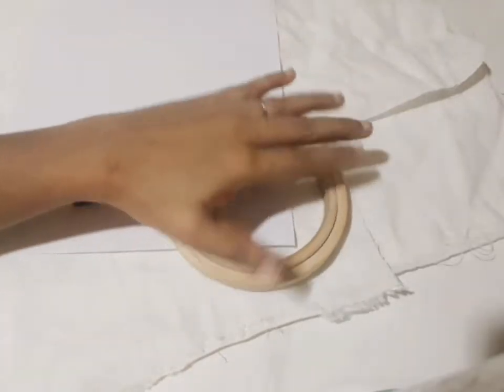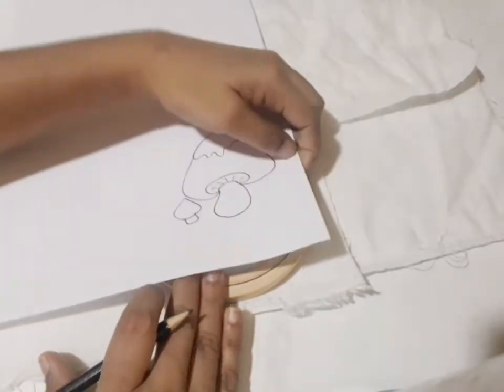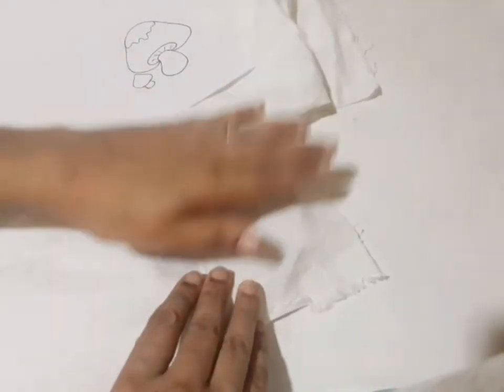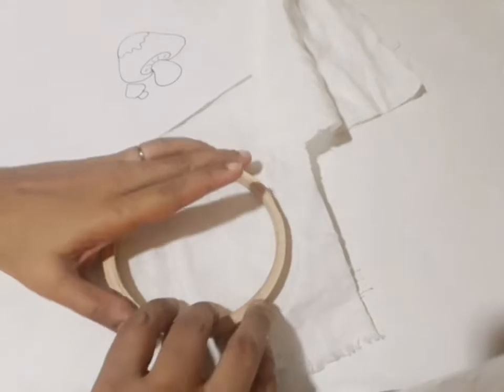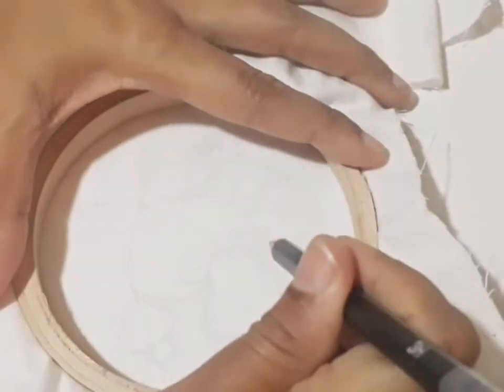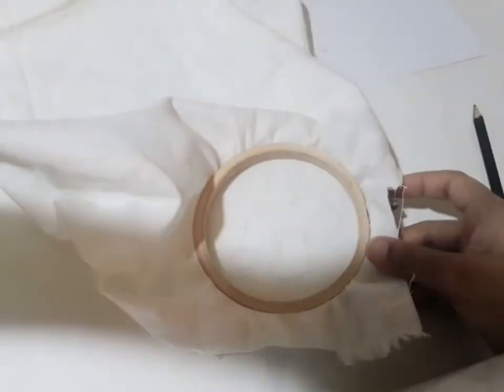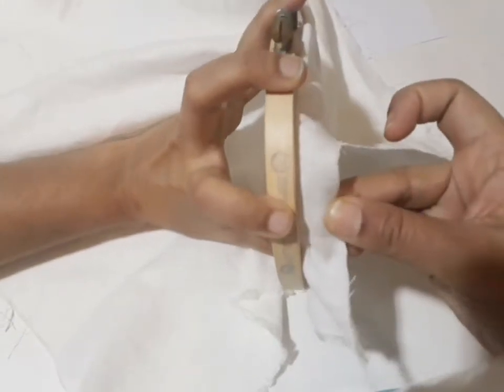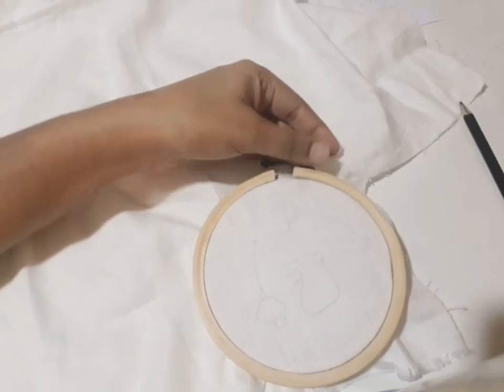How fix hoop and transfer the picture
*ZAFRIN's Free Embroidery class*
You’re looking for a quick craft fix and you want to see what embroidery is all about, then the class is great for that.The Hand Embroidery class on ZAFRIN is a video-based whatsapp class geared towards absolute beginners in embroidery – or may be youngsters who want to learn a craft.
 It will walk you through the very basics. This class covers transferring designs, lots of stitches, and finishing techniques.
Little things for everyone

free 10 days class

Please share maximum to your relatives and friends to invite to the free session...